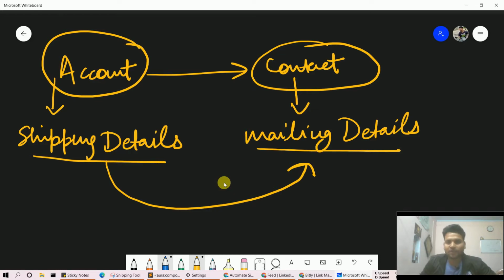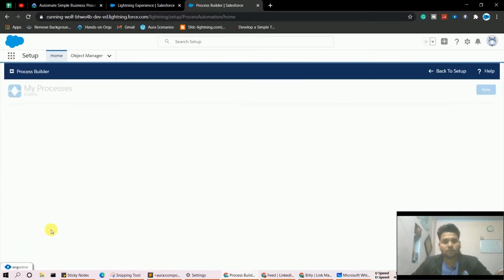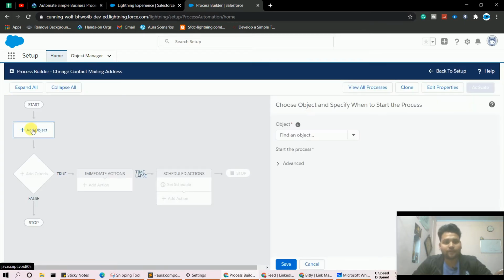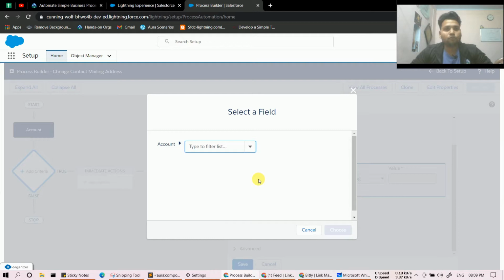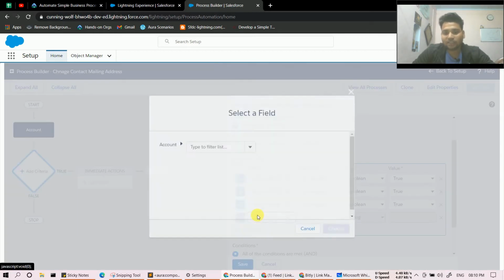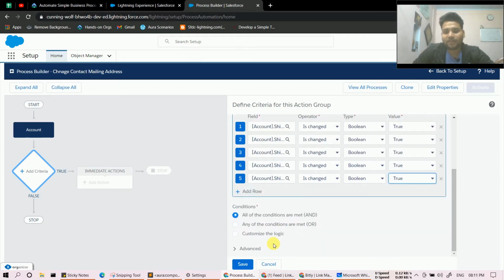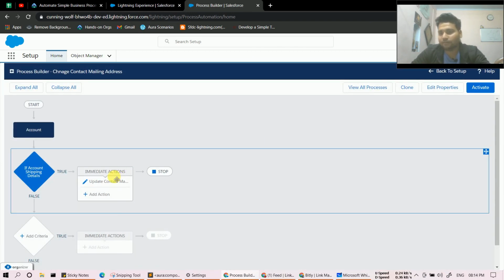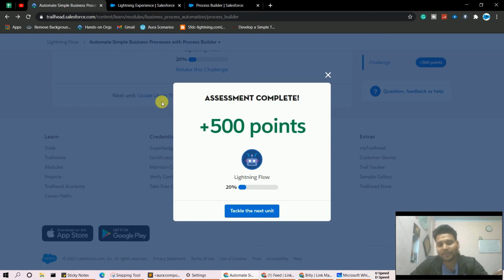Automate Simple Business Processes with Process Builder - Salesforce Trailhead 2021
Automate Simple Business Processes with Process Builder.

In this video, we working on the Trailhead challenge Lightning Flow unit
Automate Simple Business Processes with Process Builder where a lot of trailblazers face difficulty to understand the problem/Scenario.
So Here I created an explanation video of that challenge

Link of the challenge: Automate Simple Business Processes with Process Builder

BEST SALESFORCE ONLINE COURSES:
📌  Interview Questions: